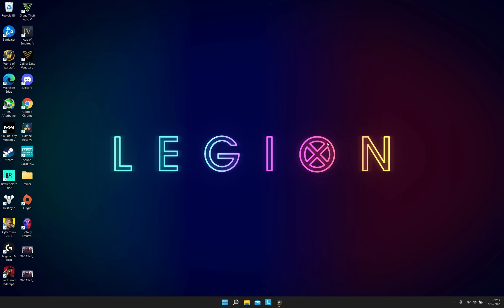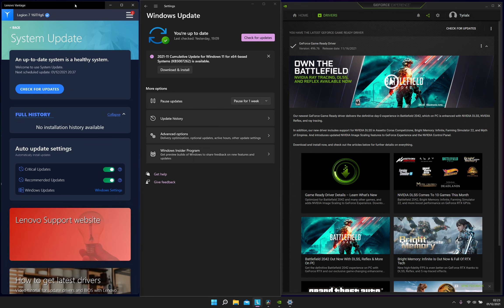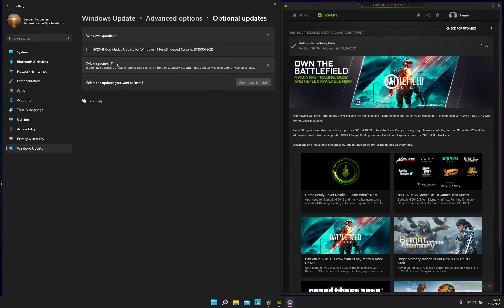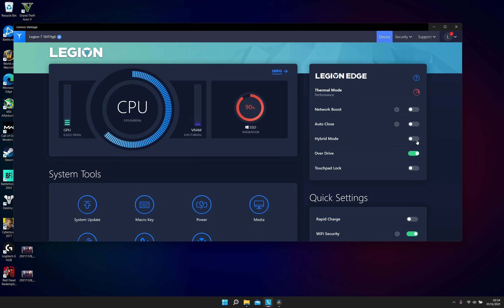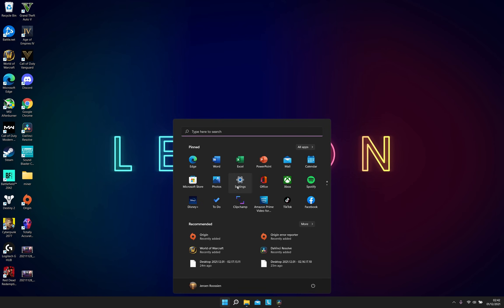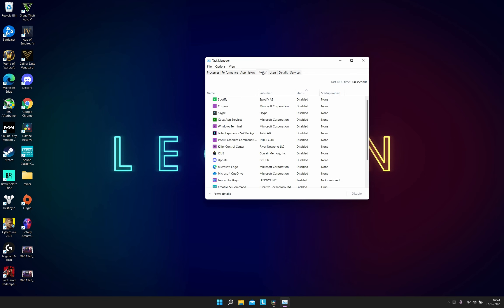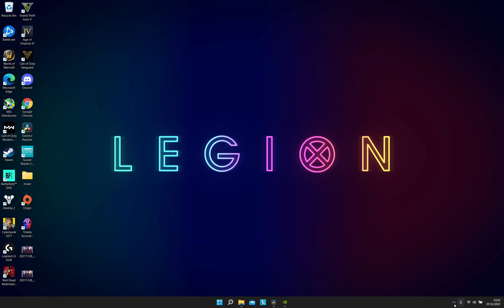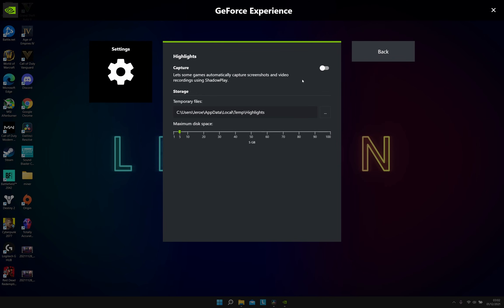Lenovo LEGION Gaming Laptops Best Settings // Gain More FPS in 4 mins.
Best Settings for your Lenovo legion gaming laptop.
Gain more fps and better cooling for your lenovo legion gaming laptop.
This works for the entire legion lineup : Legion 5, Legion 5 PRO, Legion 7, Legion 7 slim.

Latest Deals!

Cooling Docks :

Iets GT500 :